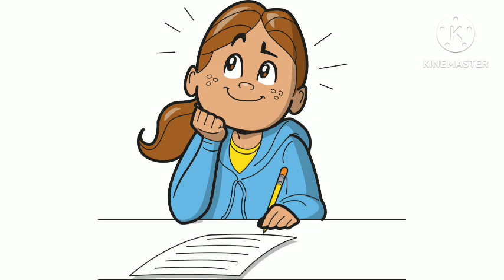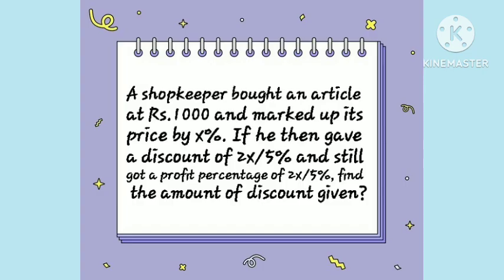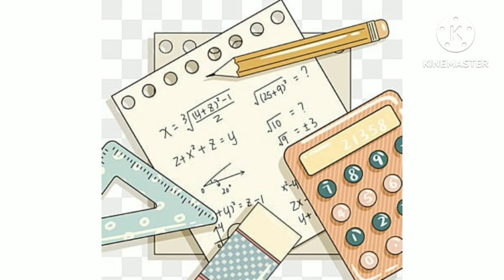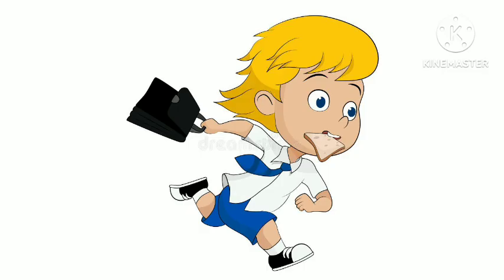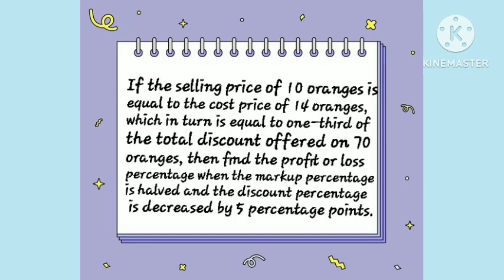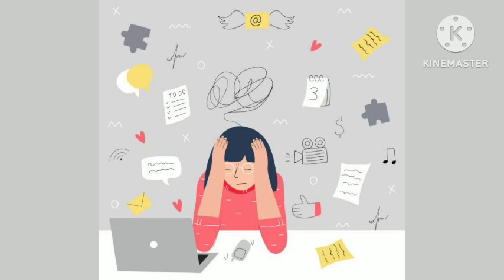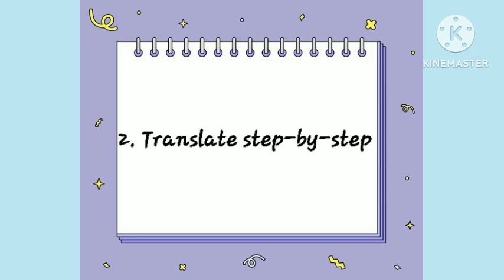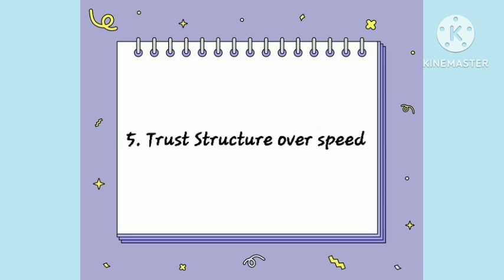How to stop losing marks in Profit and loss Questions?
Sources:
vectorstock
shutterstock
vecteezy
Istock
Vectorstock